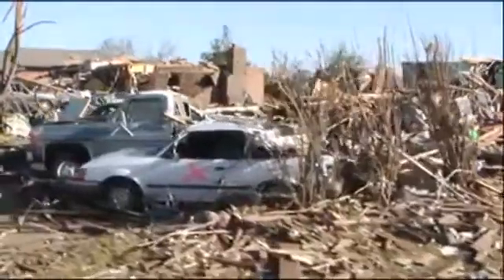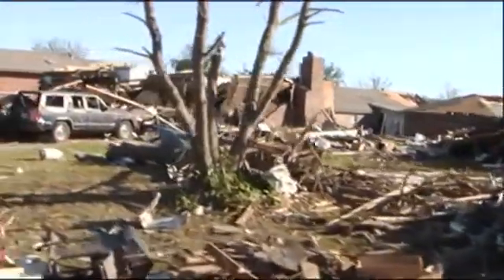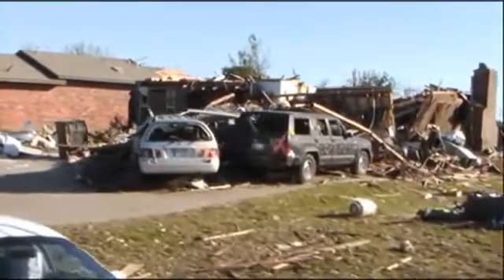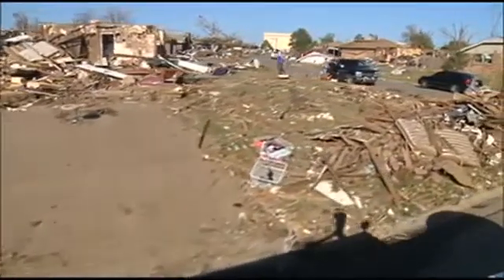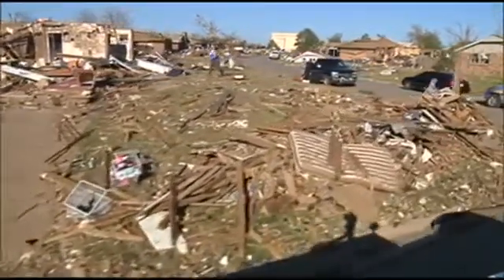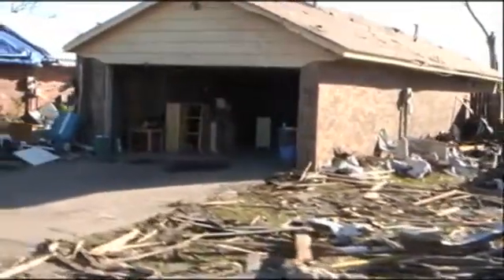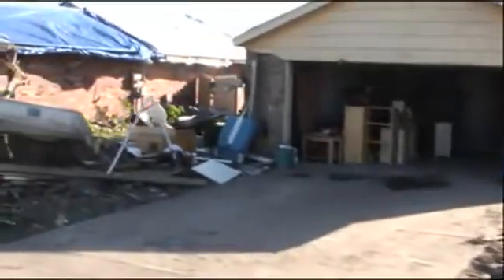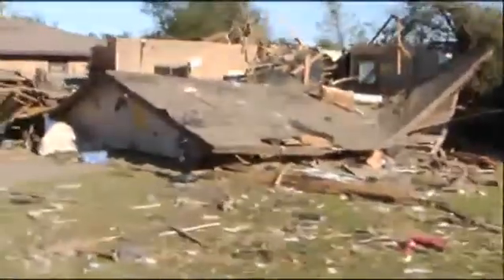FoxNews QRV (quick-response-vehicle) for Oklahoma tornado coverage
Fox utilizes bonded-cellular and satcom  "on the move" to cover the Oklahoma tornado.